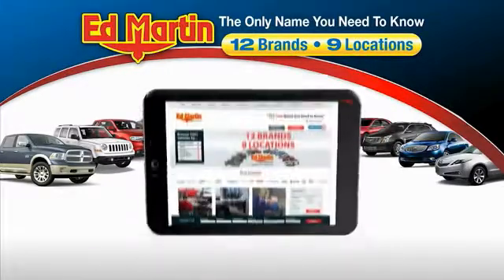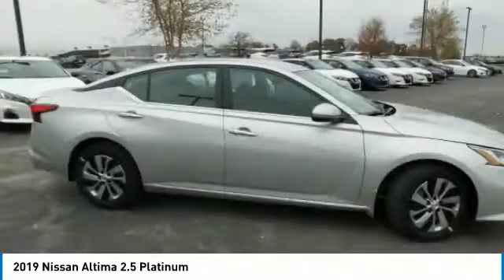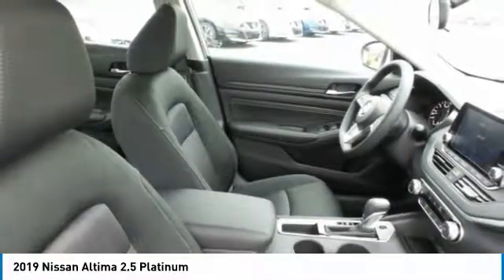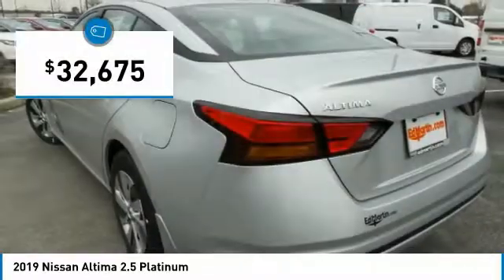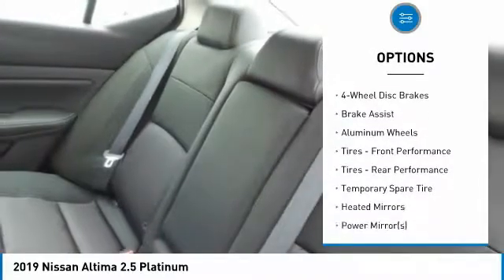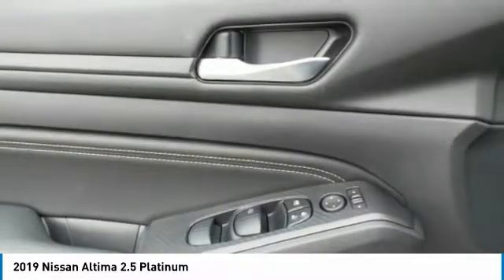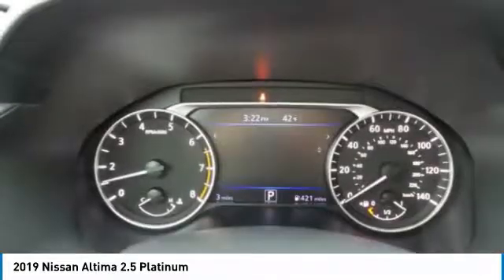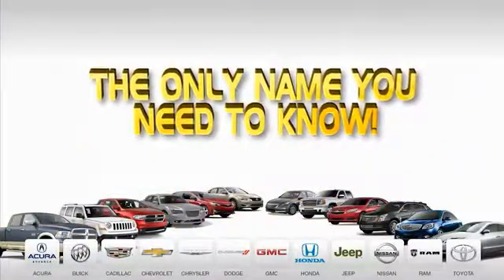2019 Nissan Altima 9117902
2019 NISSAN ALTIMA Fisher, IN
Stock# 9117902